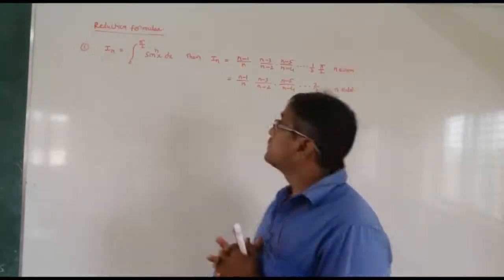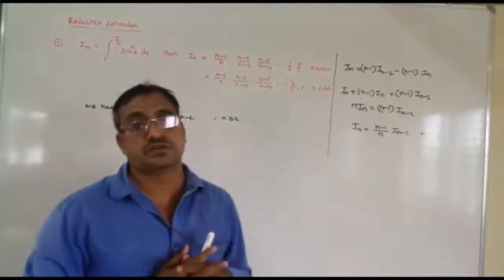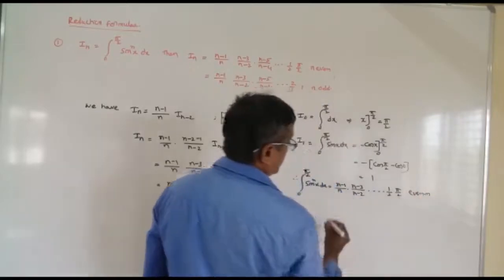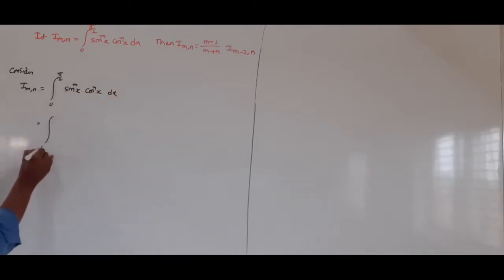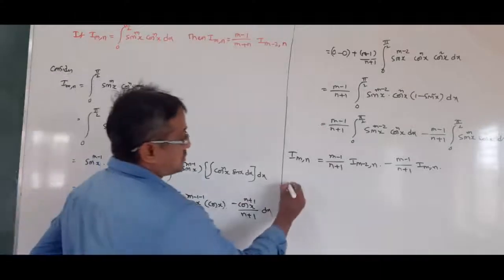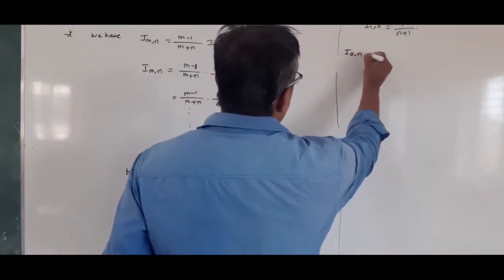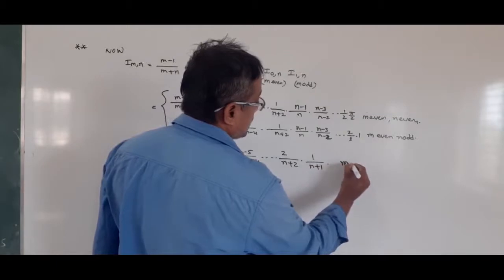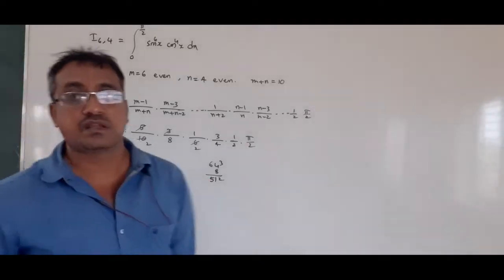Reduction formula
Definite integration